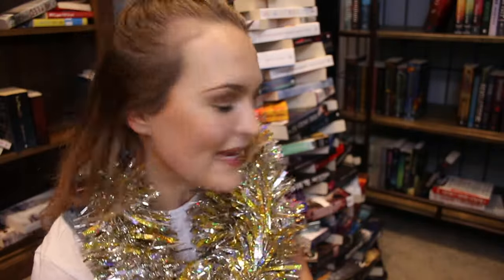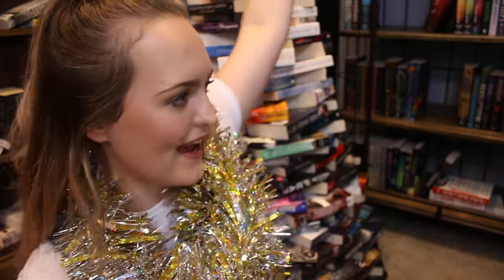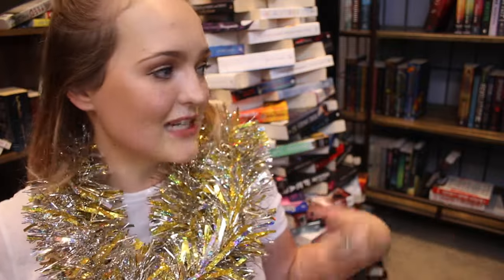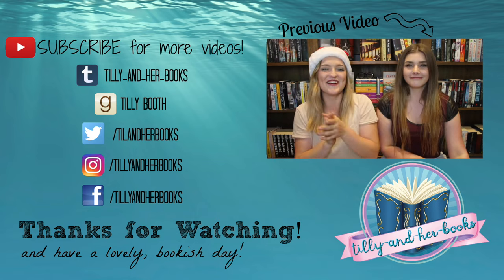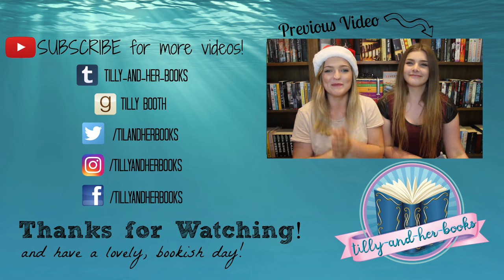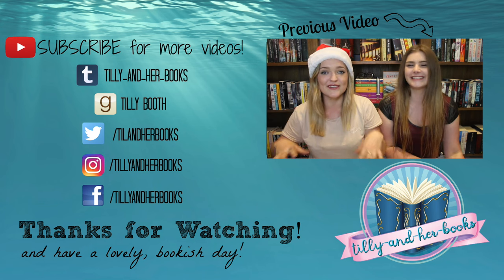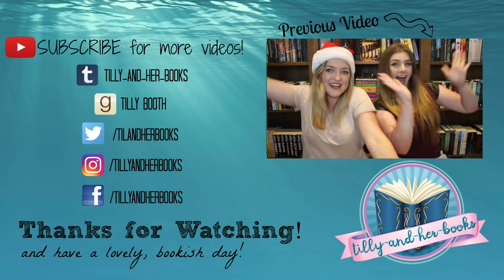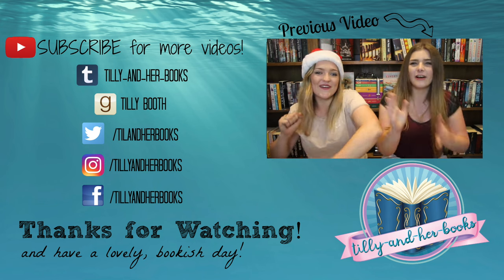BOOK CHRISTMAS TREE!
The perfect kind of tree, RIGHT!? This tree is featured on my instagram too so be sure to check it out.

I HAVE A POST/MAIL BOX!

Tilly Booth
5 Dellamarta Road,
Wangara, WA. 6065.
Australia